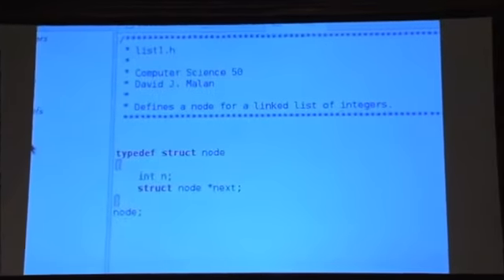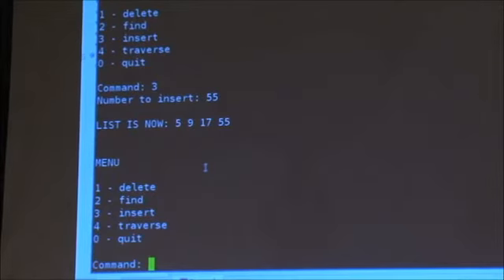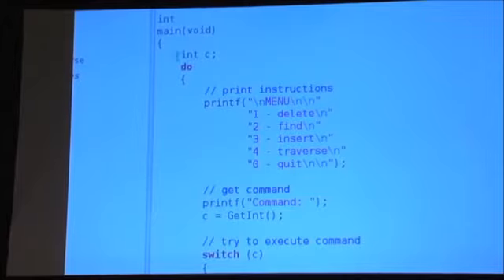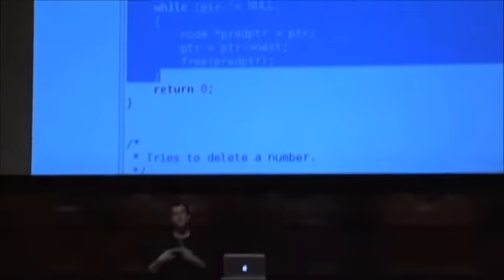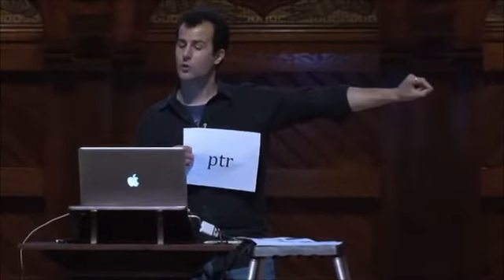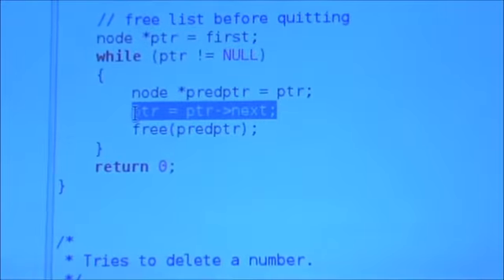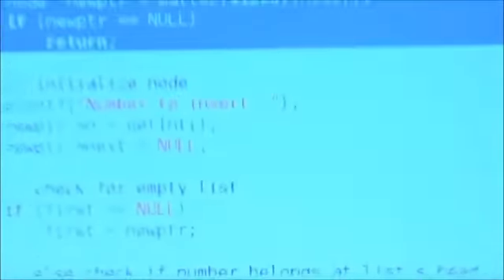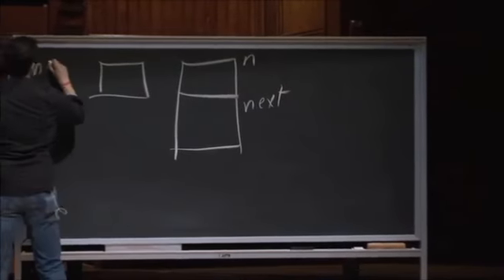CS50M4_Linked_List_in_Code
Linked Lists in Code